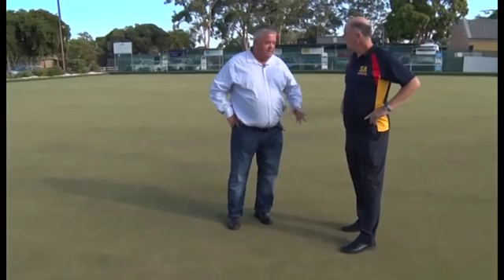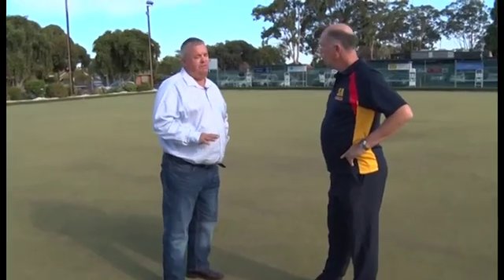SA Sports Show: 'Different Bowls Turf' with TJ Saunders